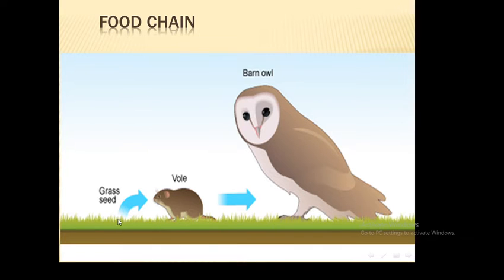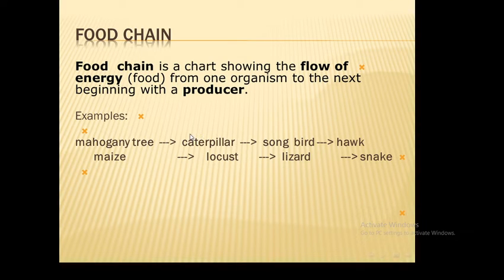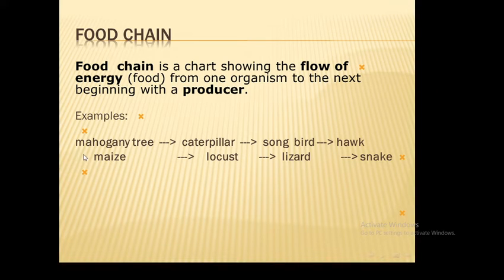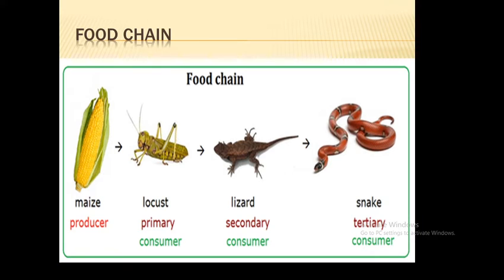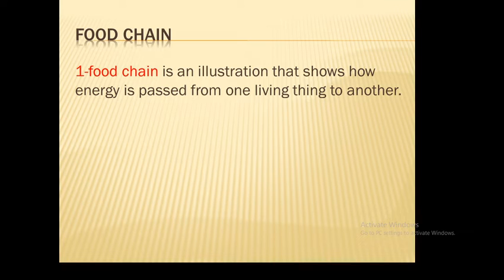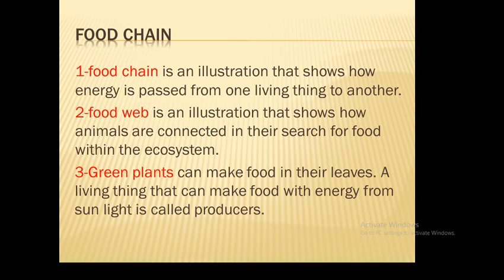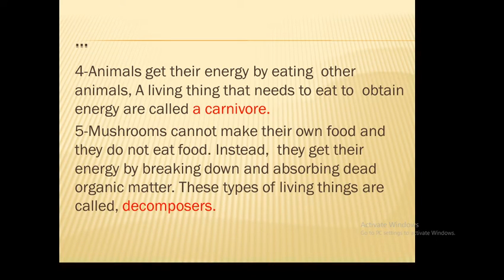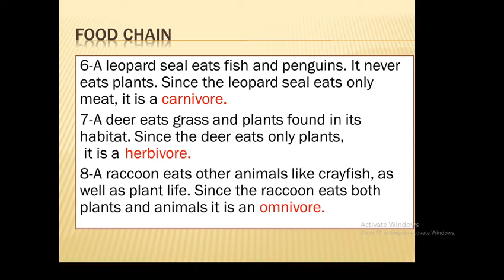Food Chain (IGCSE).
1-food chain is an illustration that shows how energy is passed from one living thing to another.
2-food web is an illustration that shows how animals are connected in their search for food within the ecosystem.